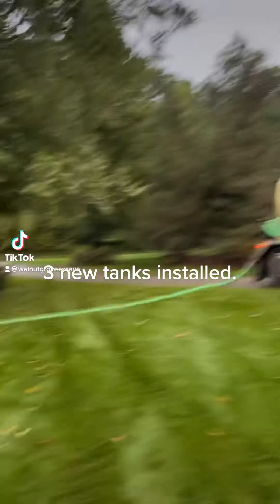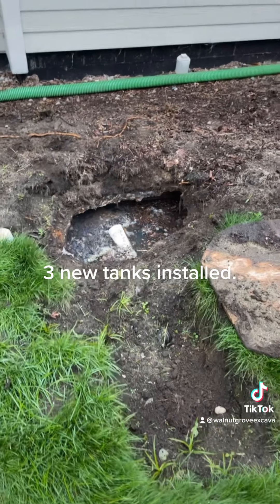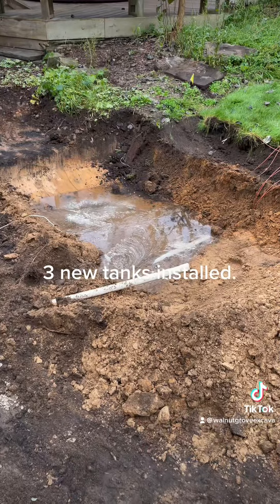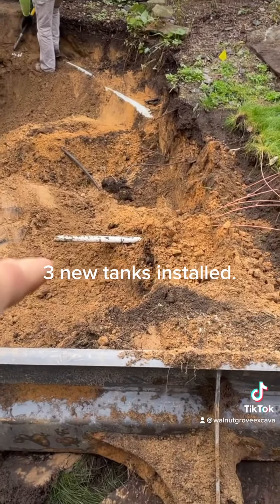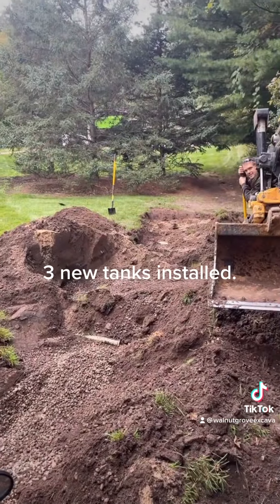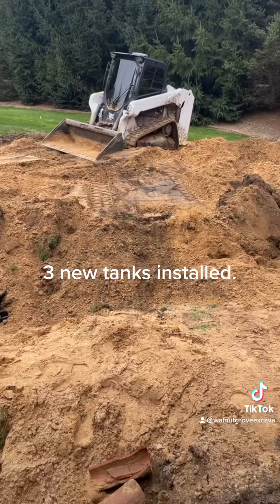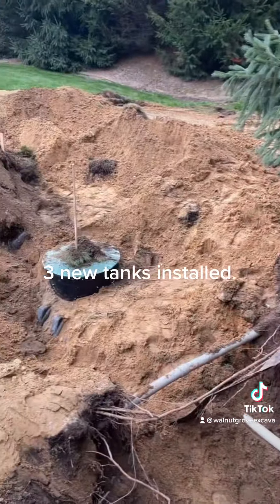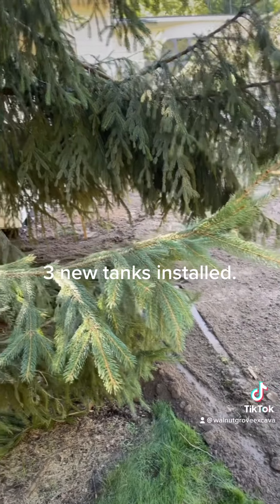Installed 3 new tanks with pump system. We replaced the pump and blew out the drainfield lines.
Installed 2 1060 gallon poly tanks and 540 gallon tank. We also installed a new 220 volt pump and had the electrician add a alarm.  We added topsoil and hydroseeded.